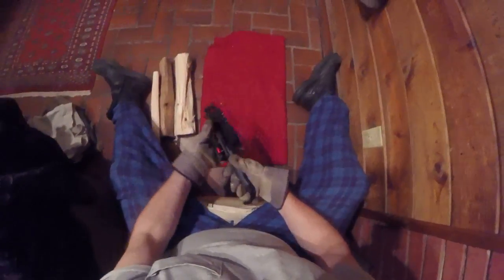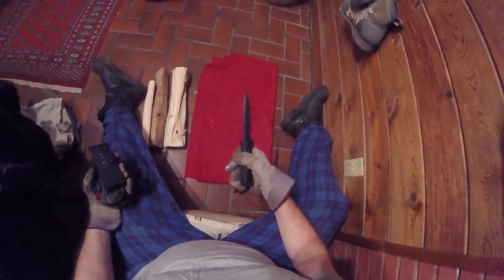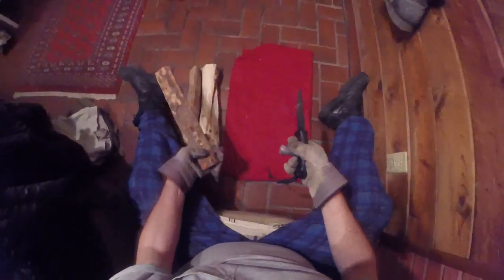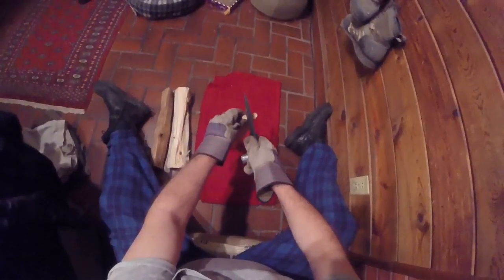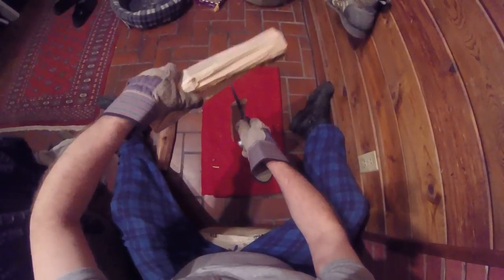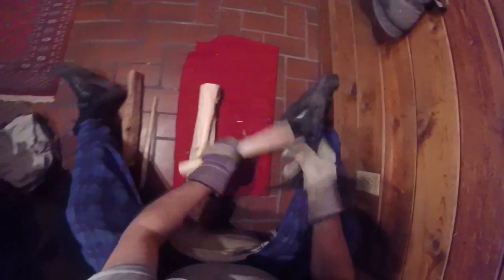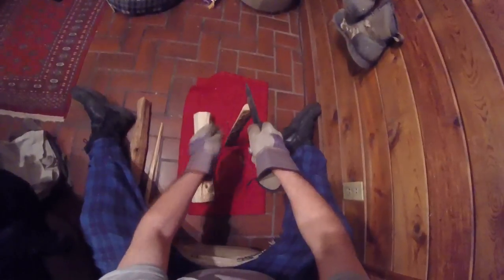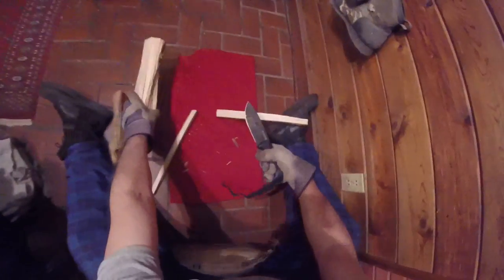Batoning and Splitting Wood with The Black Gnat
Bonus video!